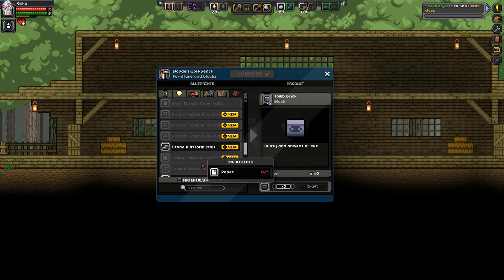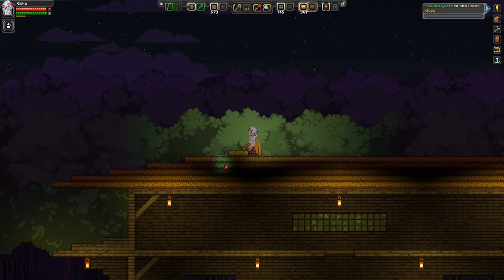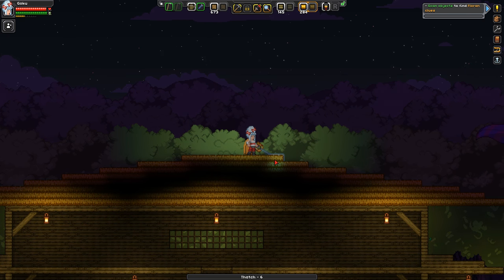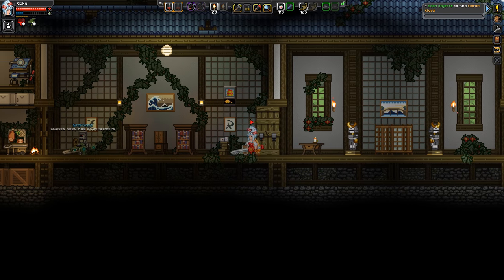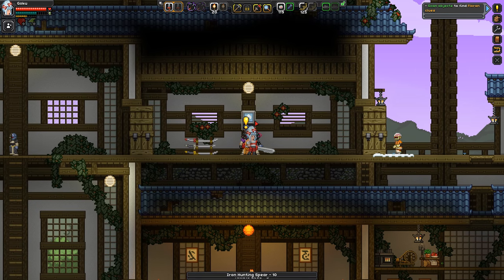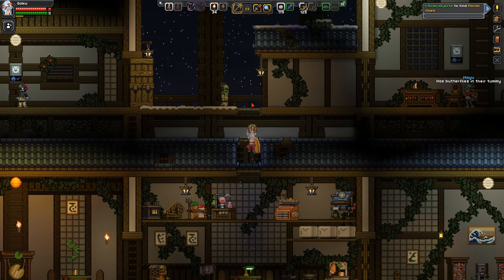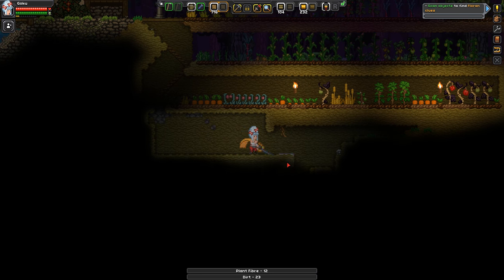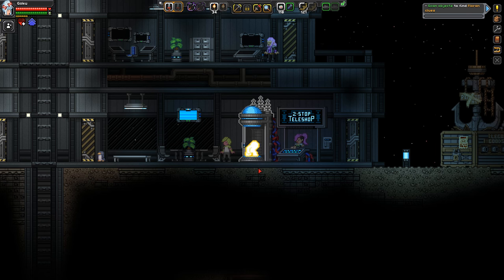Starbound Let's Play - Episode 27 - Thatch Roof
Impressive!